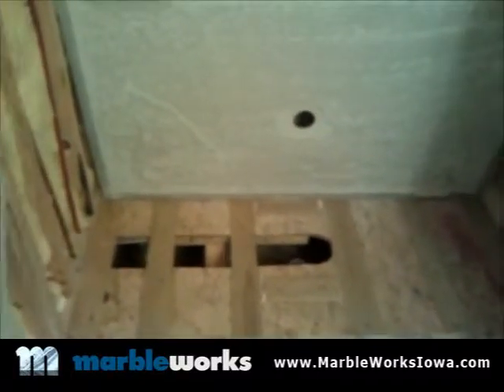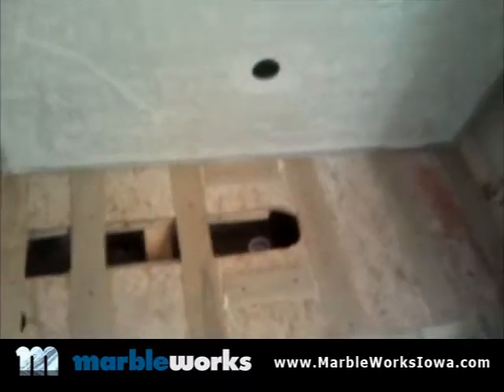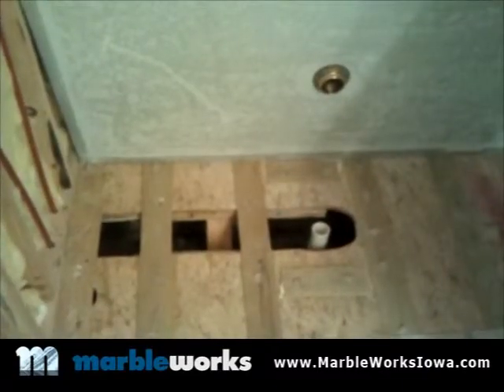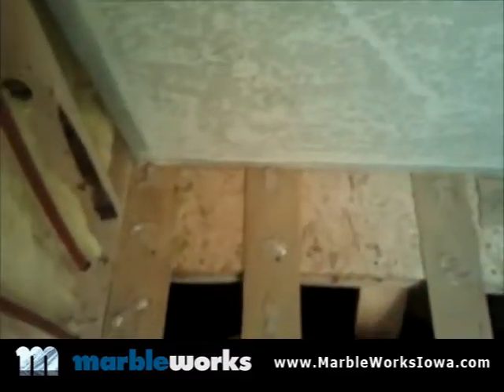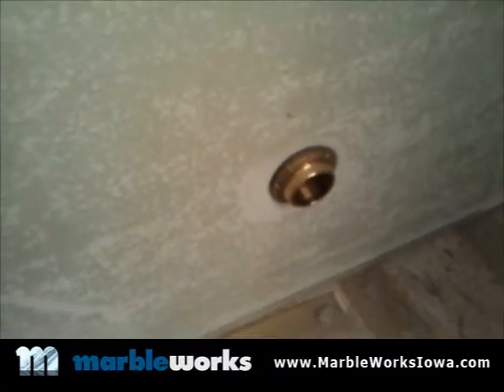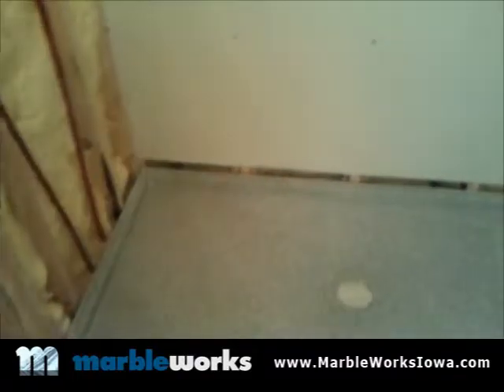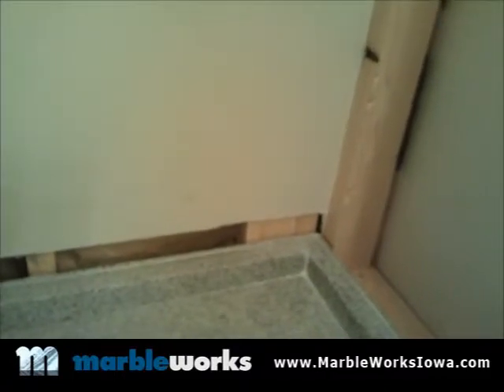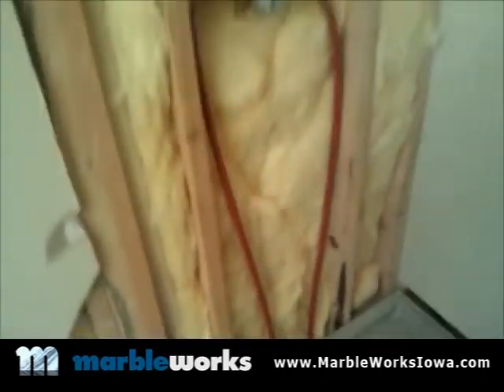Shower Remodel by Marble Works 6 of 8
Prepping and setting the marble shower floor